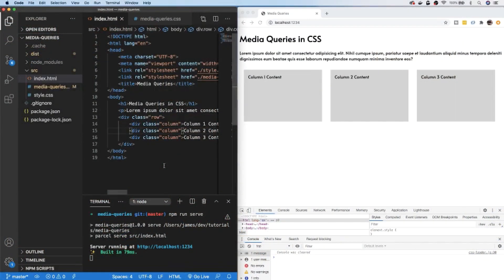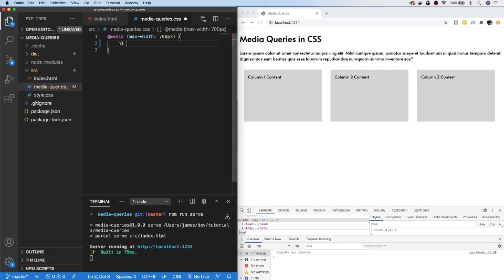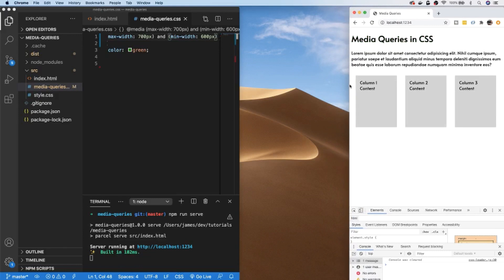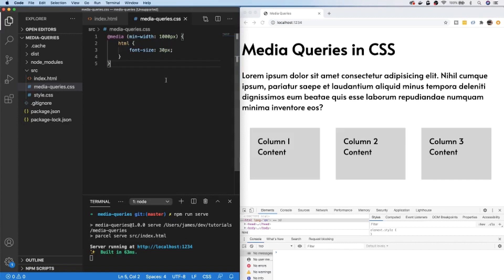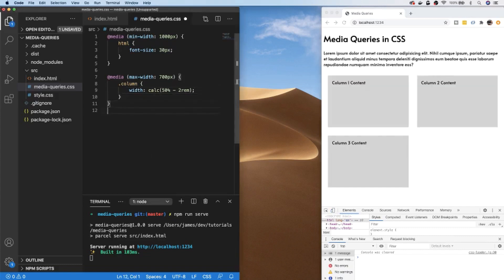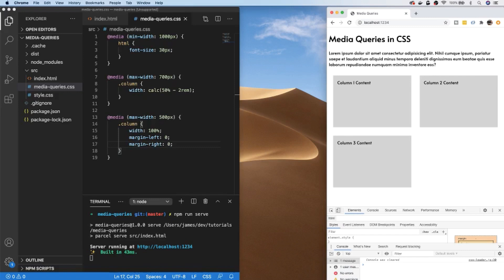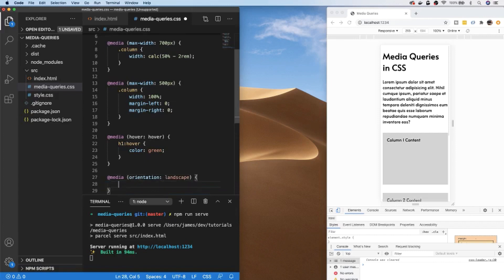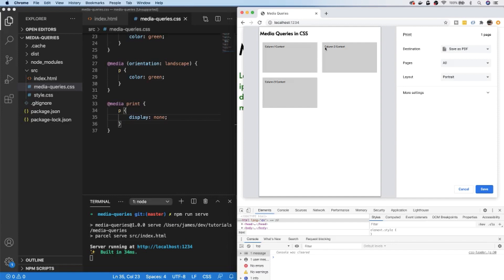Learn CSS Media Queries in 9 Minutes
In this tutorial  we'll look at what media queries are and how media queries fit in to responsive web design.

— Thanks! —

In this web development tutorial, i'll take you through the basics of what media queries are and how you can use them to make a responsive web design which allows content to adapt to the available screen space it has available.

Probably the most important part about media queries is how they work with layout especially when it comes to things like rows and columns. In the video, i'll show you how media queries can be used to update an existing three column layout which initially doesn't fit very well on a small screen mobile device and make this adapt, gradually, to different screen sizes with CSS media queries.

The ultimate result will be that the media queries for mobile devices will allow us to put the elements on our page in to one single column so that the content is easy to work with and doesn't waste any precious space on mobile devices.

We'll also look at the media print CSS rule which allows you to customise the printed output of a page depending on certain CSS rules that are applied.

Check out some of the other Junior Developer Central tutorials in this series Channel Handle @codebubb